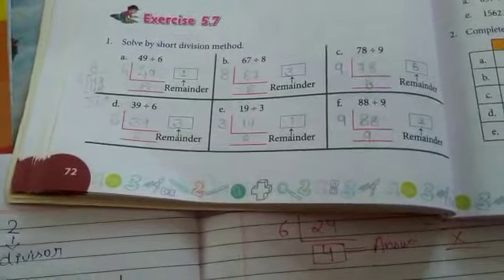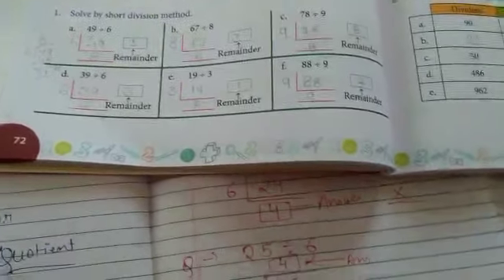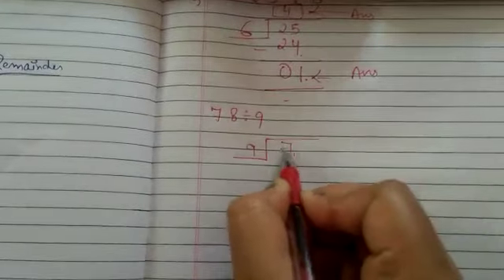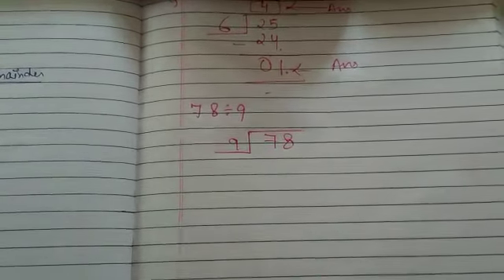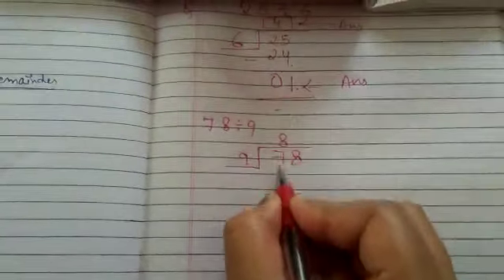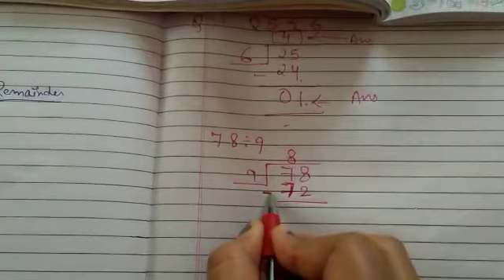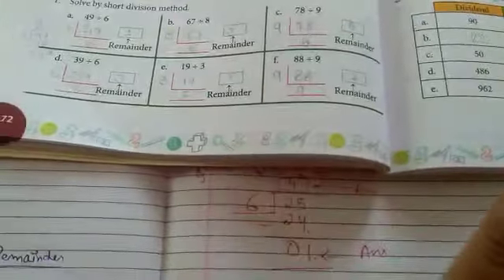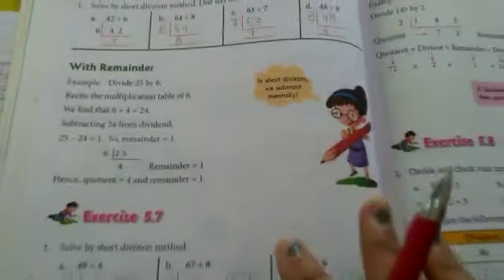Class - III Subject - Maths ( Short Division with and without remainder)